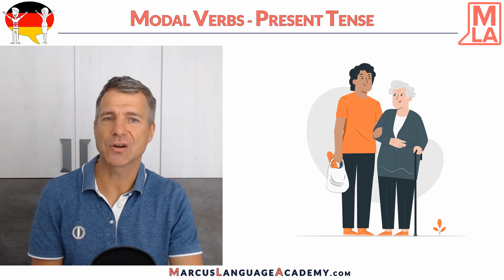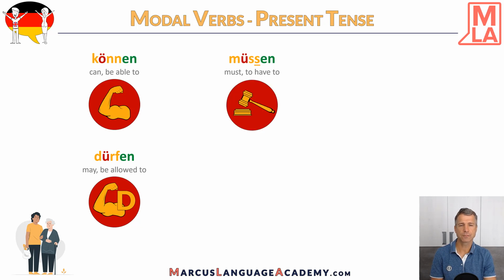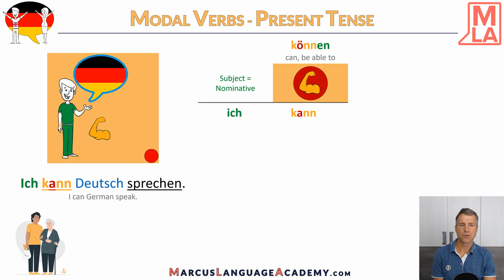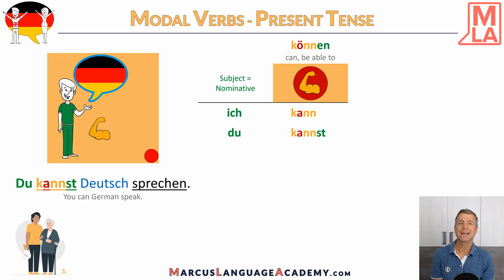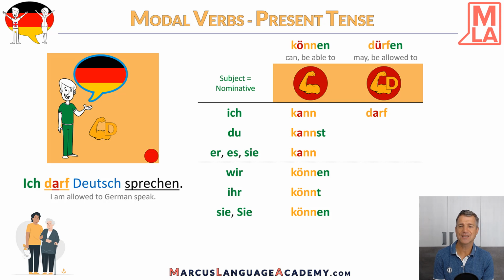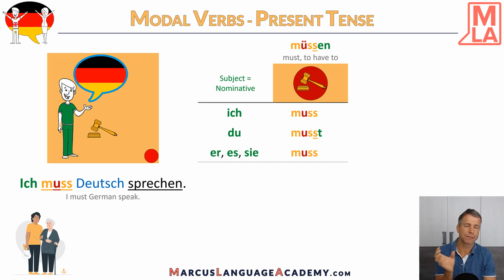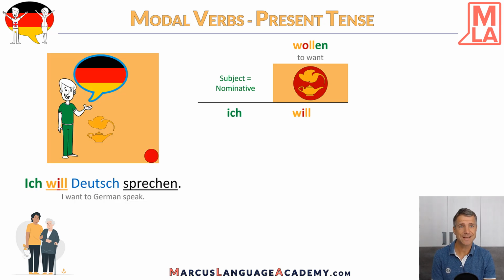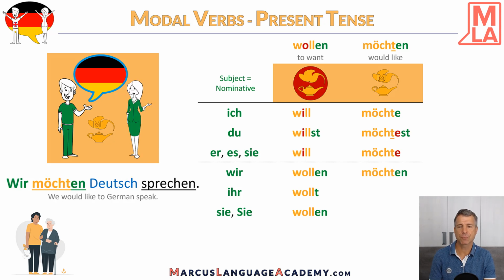Learn German Modal Verbs Like a Native Speaker 🇩🇪 Master German Grammar A1-A2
Master German Modal Verbs in Under 10 Minutes! learngerman germangrammar germanforbeginners Learn German in Record Time

🇩🇪 Learn German Modal Verbs Like a Native Speaker! 🗣️ Master German Grammar A1-A2 with this essential guide to modal verbs. Learn how to use können, müssen, dürfen, sollen, wollen, mögen correctly and sound more natural in German conversations. Perfect for beginners looking to improve their fluency and grammar skills. ✨

What you will learn in this video:

✅ Conjugation and usage of all six modal verbs.
✅ How to form sentences with modal verbs.
✅ Examples and practice sentences for everyday situations.

➡️ Which German modal verb do you find most challenging? Share your experiences in the comments! ⬇️

92% OF STUDENTS SHOW ENORMOUS IMPROVEMENT IN JUST ONE MONTH!